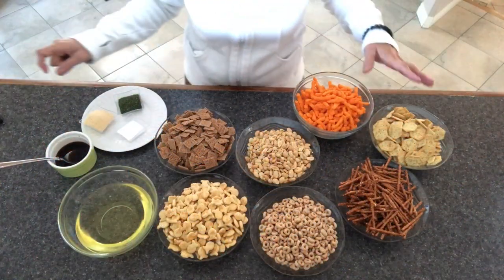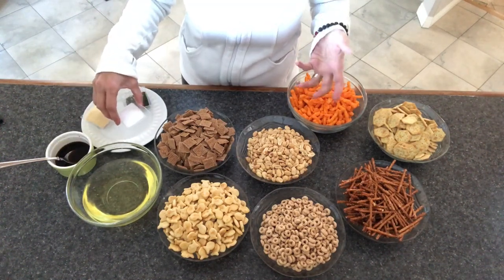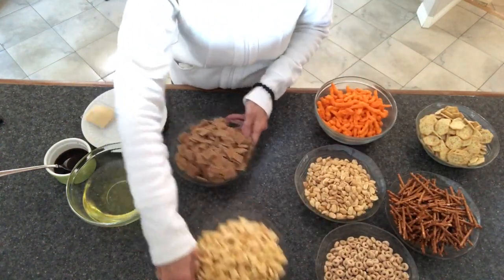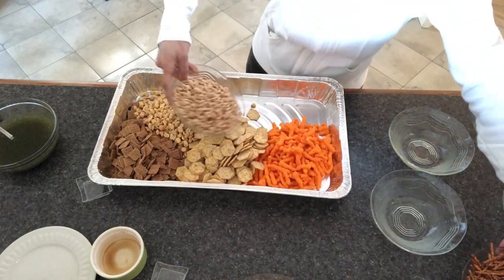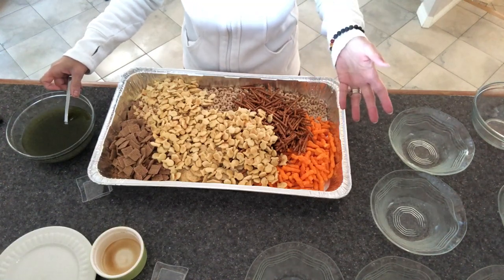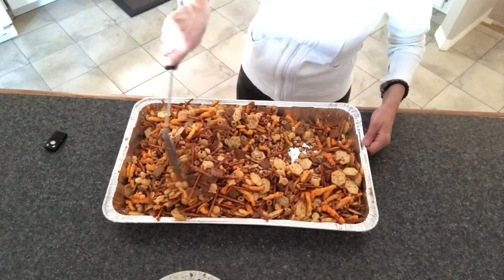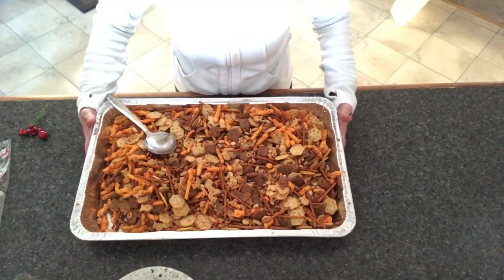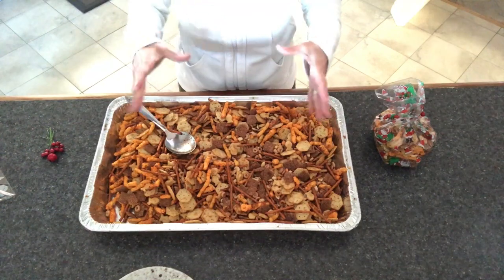Nuts & Bolts / Perfect Christmas Snack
Just in time for the holidays, our Nuts & Bolts recipe not only makes a great snack but a great gift too!

2 cups of pretzels
2 cups unsalted peanuts
2 cups cheetos
2 cups cheerios cereal
2 cups original shreddies cereal
2 cups mini cheese crackers
2 cups gold fish crackers
1 cup vegetable oil
3tbsp worcestershire sauce
3tbsp garlic powder
2tbsp dry dill
1tsp salt